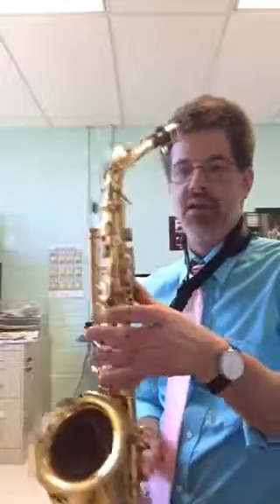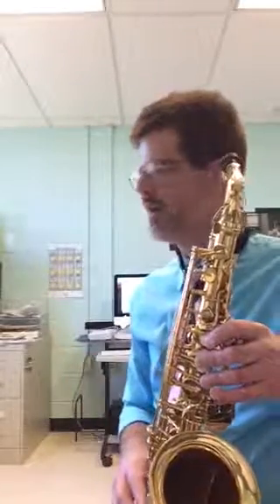Bizet Habenera alto sax level 2